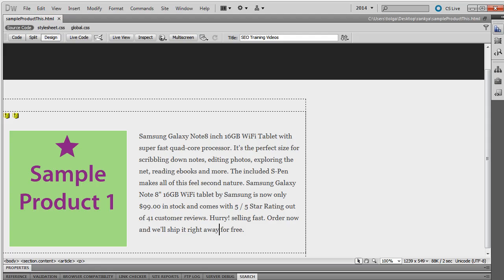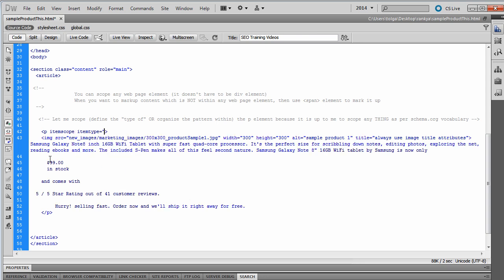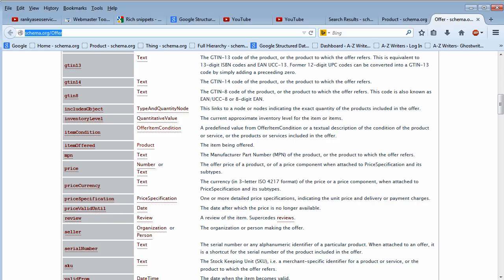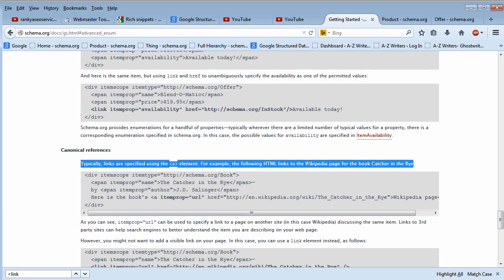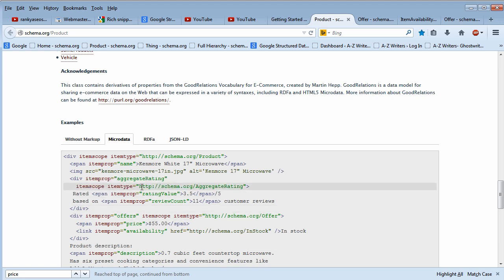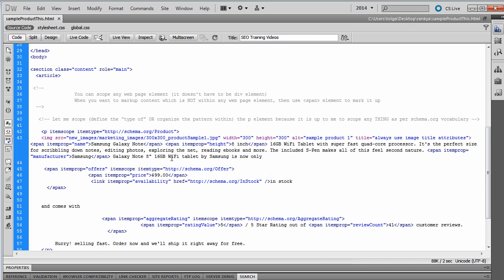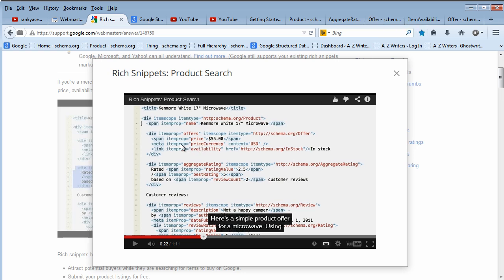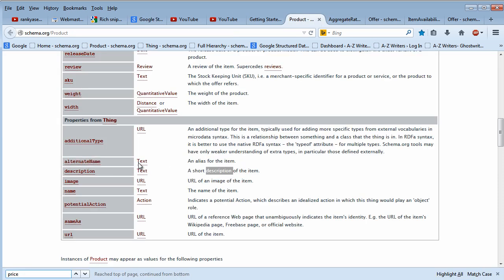Part 3 - Google Search Console Structured Data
Part 3 of Google Search Console Webmaster Tools Structured Data tutorial showing you how to markup a sample product using microdata with schema.org vocabulary as well as explaining how to nest other itemtype itemscope itemprop for web page elements.

By watching this video session, you will gain a new insights for structured data and how you can truly use the schema.org vocabulary for marking up your HTML elements, as well as providing Google more information for your HTML elements. More can be learned about Google's rich snippets here:

Future of Google is Rich Results. Invest in learning to take full advantage of latest google features here: